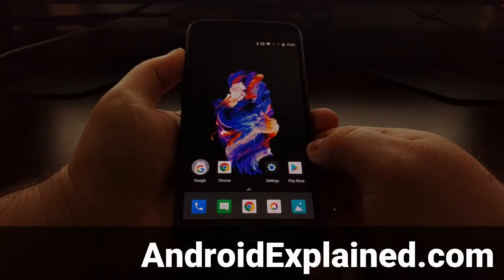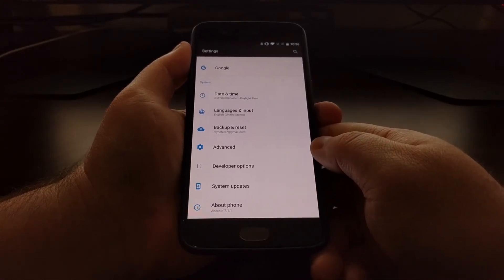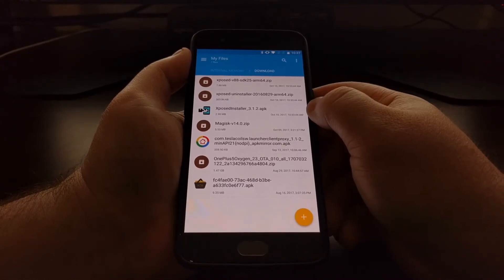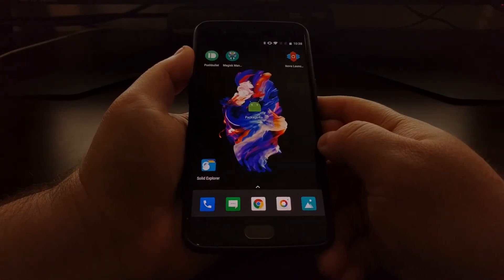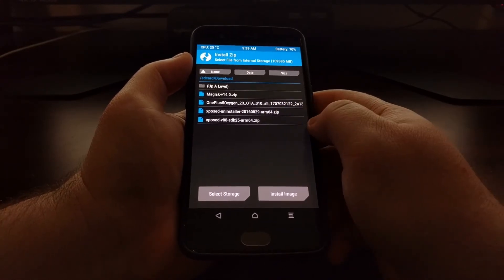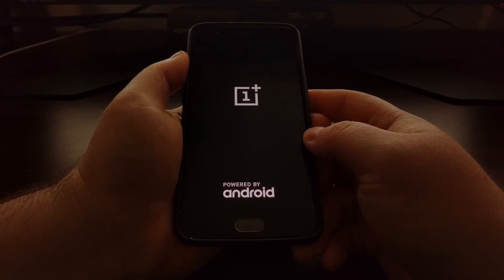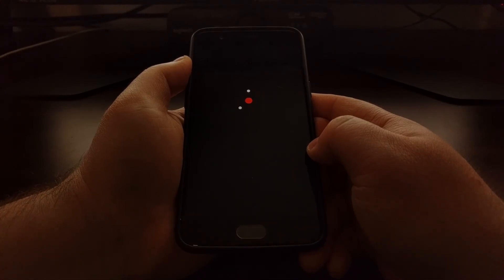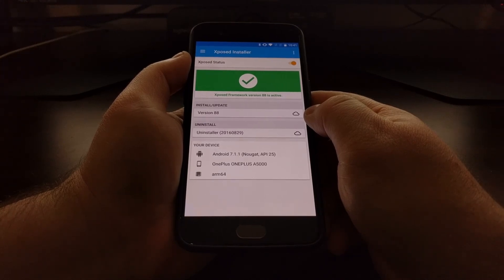OnePlus 5 | Installing Xposed Framework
OnePlus 5 owners running Android Nougat can now install Xposed Framework by following the step by step guide detailed in this tutorial.